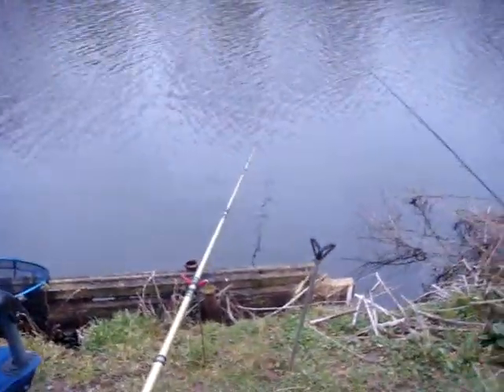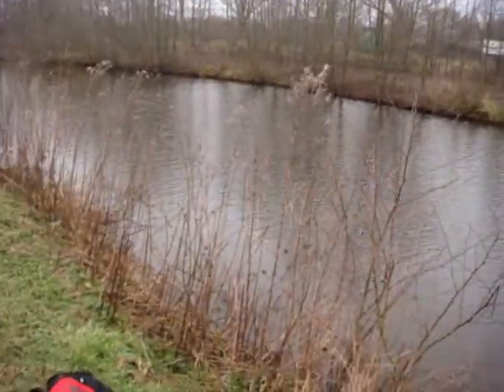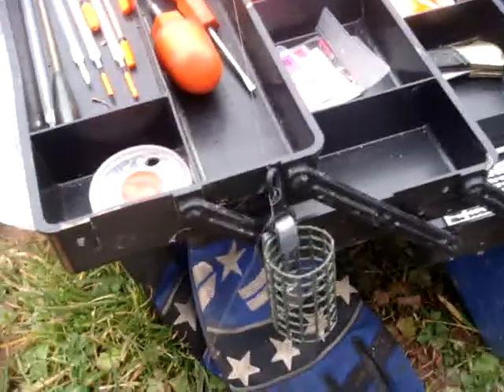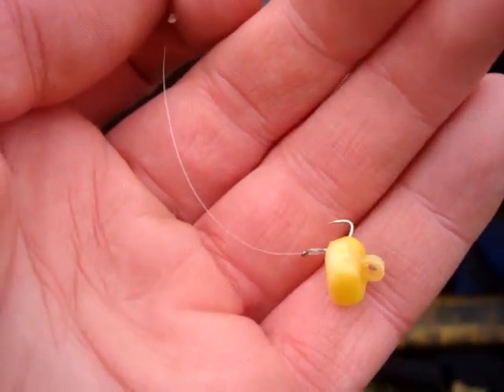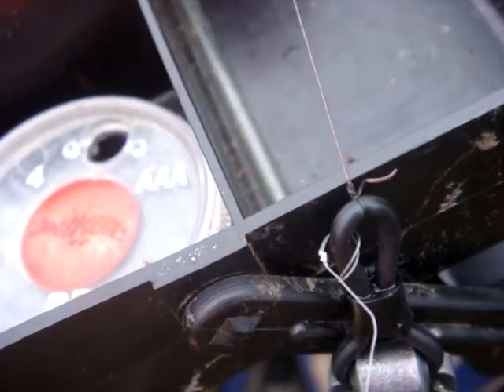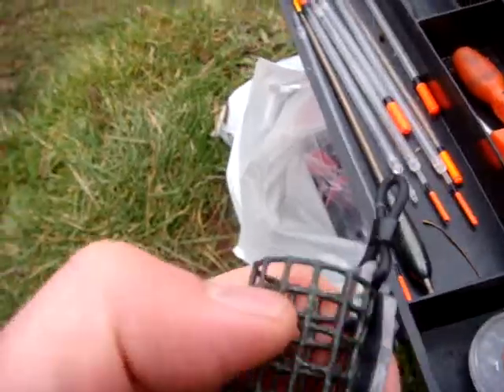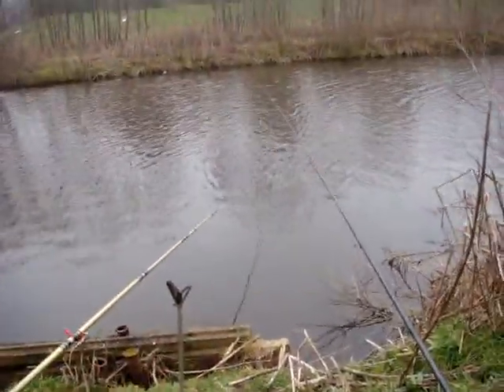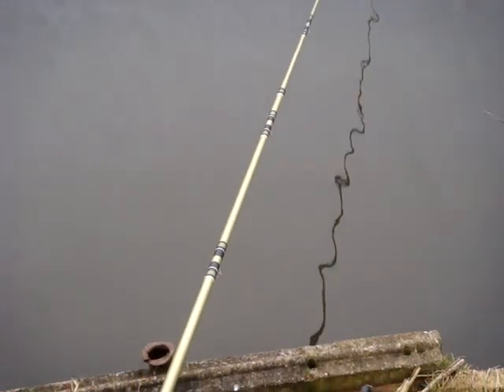Fishing at Elton carp lakes 3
More footage shot of the lake